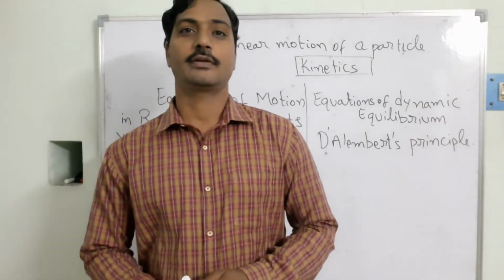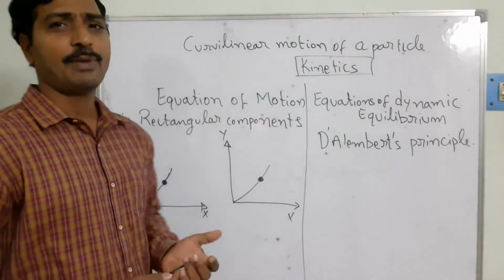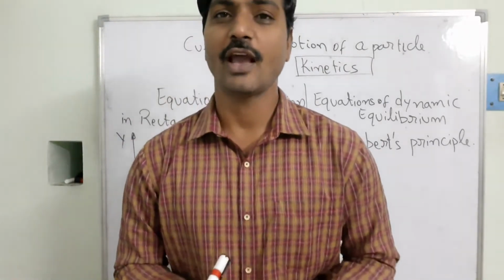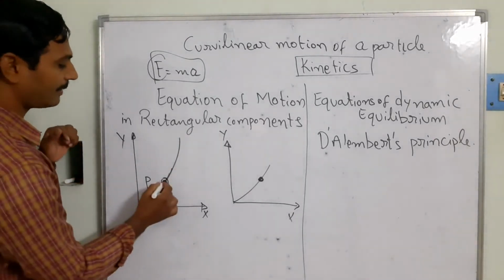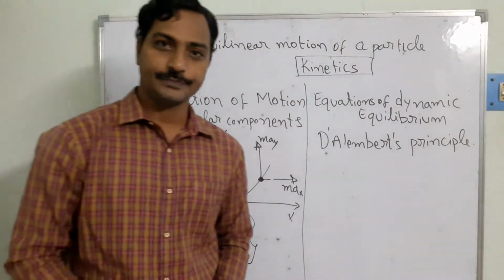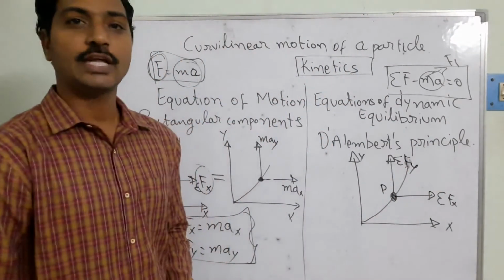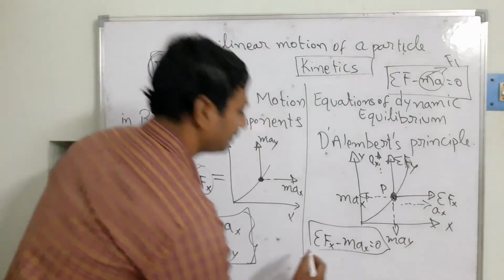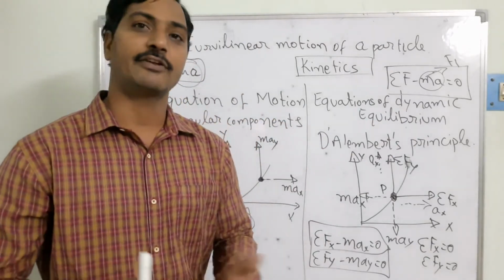Lecture 104: Curvilinear Motion: Equation of Motion and Equation of Dynamic Equilibrium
In this video lecture discuss the analyses of curvilinear motion of particle with the aid of kinetics. As we know that kinetics deals with force, mass, and acceleration of moving particle. I have discussed about the equation of motion and equation of dynamic equilibrium of a particle by employing Newton's Second Law and D'Alembert's Principle.